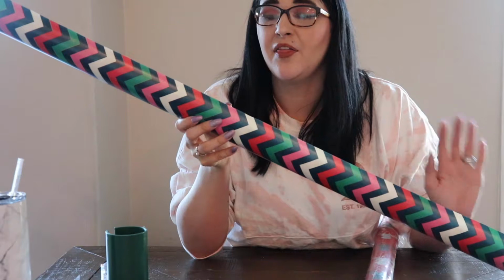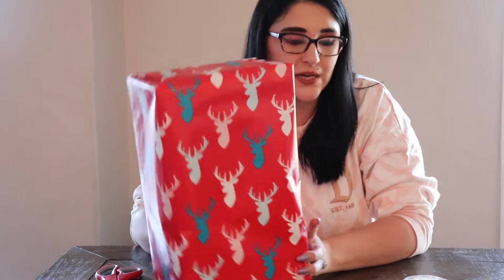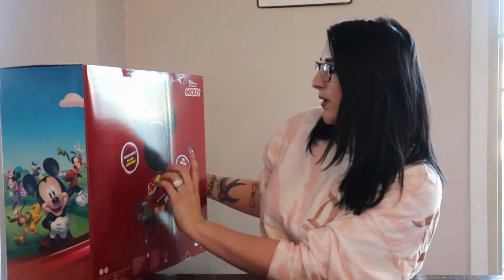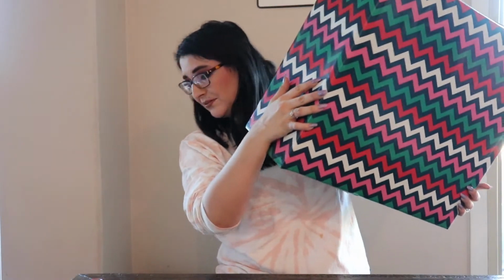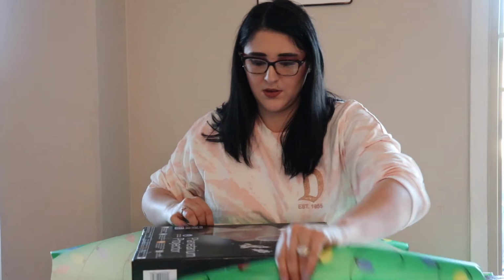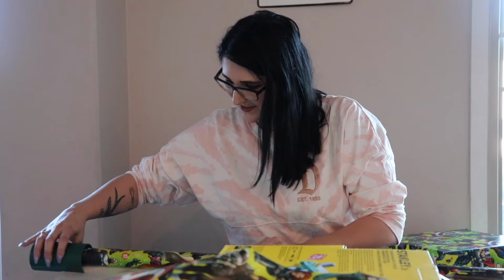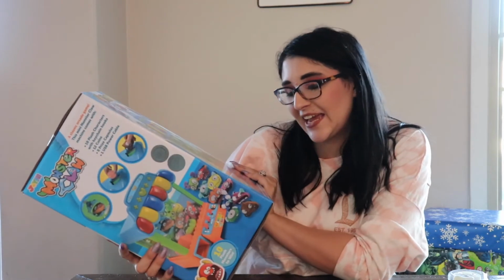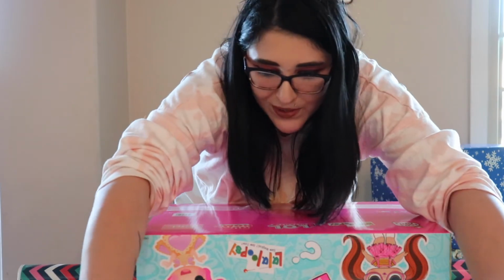WRAP PRESENTS WITH ME + SOME UNIQUE GIFT IDEAS FOR KIDS / vlogmas day 16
WRAP PRESENTS WITH ME + SOME UNIQUE GIFT IDEAS FOR KIDS / vlogmas day 16  | Watch in HD! Today I'm sharing a wrap with me and also I pretty much ramble the whole time!

Products Mentioned:
Little Elf:
Wrapping Paper Organizer:
Doodle Bear:
OnShine Number Learning Locks:
Disney Jr Mickey Barbecue Grill:
Thames and Cosmos Stem Experiment Mega Cyborg Hand:
Smithsonian Planetarium Projector:
Stanley Jr Pull Back Airplane Kit:
Compound Kings Butter Waffle Maker:
Joyun Monster Claw:
LOL Surprise Deluxe Mega Gift Box Surprise: